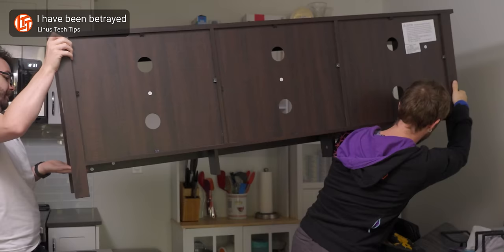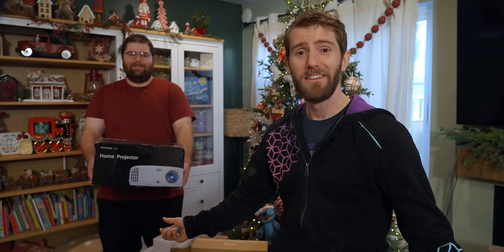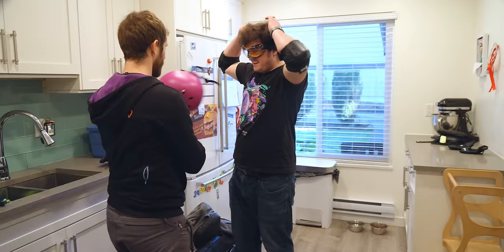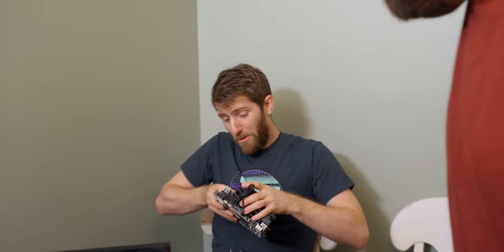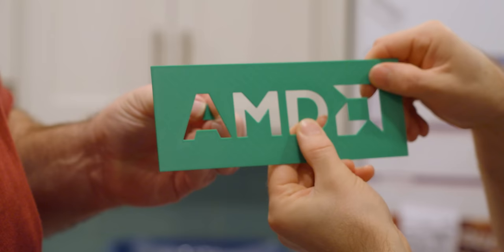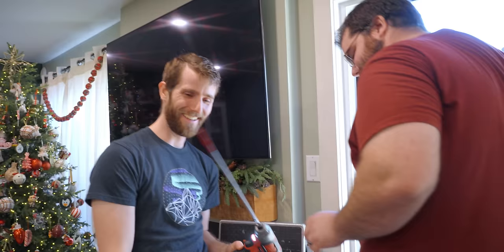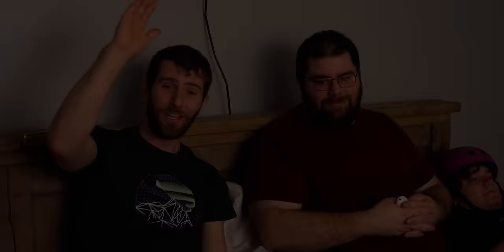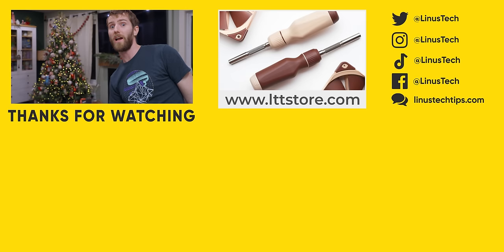A Hardcore Tech Upgrade - AMD $5000 Ultimate Tech Upgrade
Thanks again to AMD for sponsoring this series! and check out their holiday deals

Since Alex is our logistics manager, he SHOULD be organized enough to make this AMD Tech Upgrade nice and easy, right? Nothing bad will happen... haha...

CHAPTERS
0:00 Intro
1:24 Elijah Safety
1:57 Stolen items check
4:11 3D Printer
5:50 PC upgrade
9:04 Home upgrade
11:53 Elijah doing his best
12:23 Back to home improvement
17:11 PC is finished
17:38 New monitor
20:05 New keyboard
20:43 More home stuff
22:46 Projector setup
25:37 Gaming time
26:50 Outro